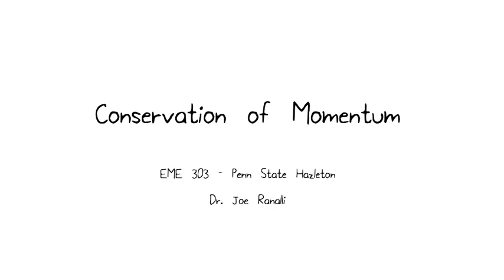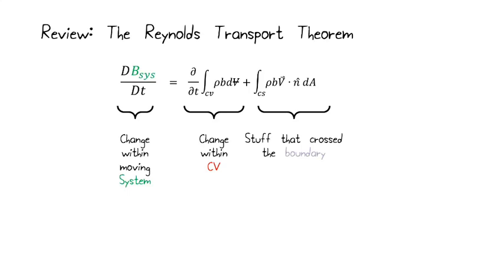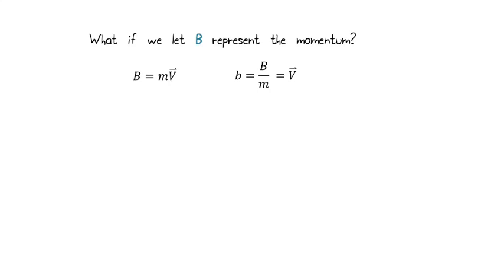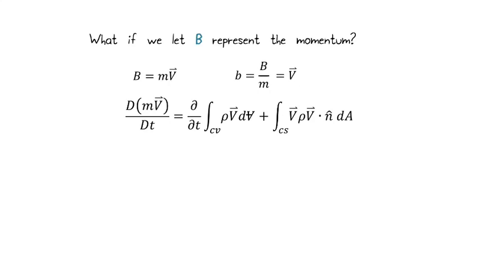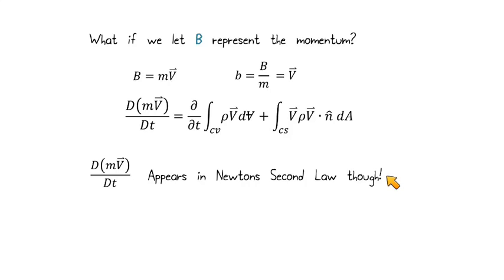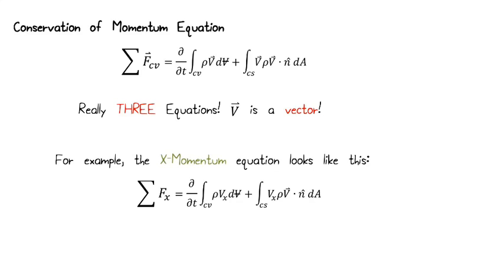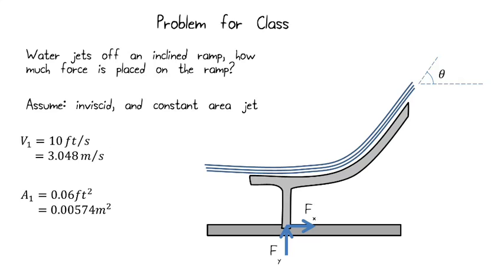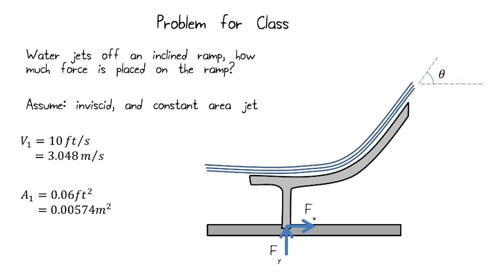Lesson 3 - Conservation of Momentum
Online lesson for EME 303 at Penn State Hazleton.

This lesson follows the derivation of the equations for Conservation of Momentum for an integral control volume.